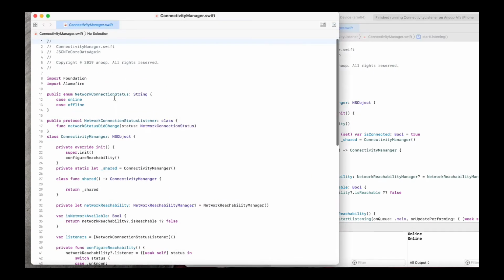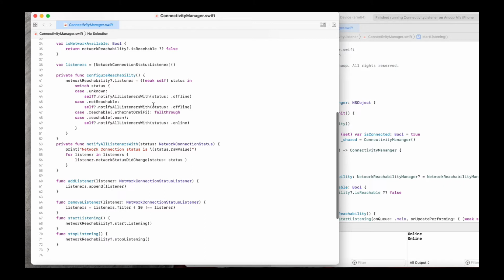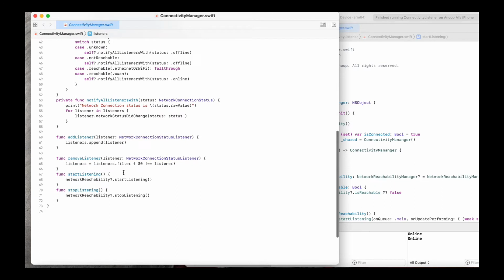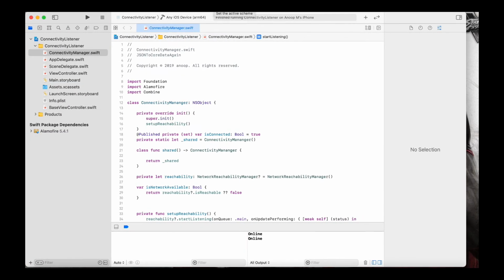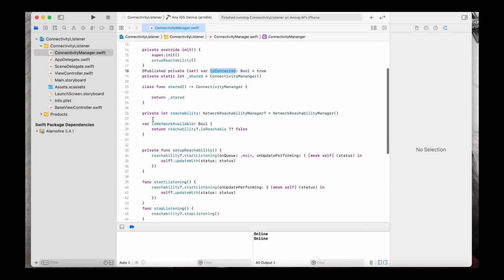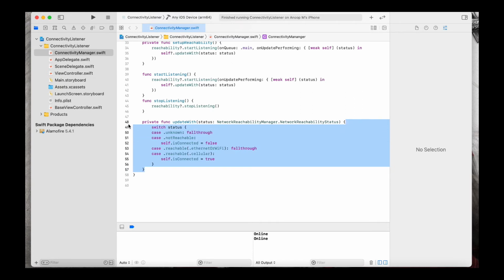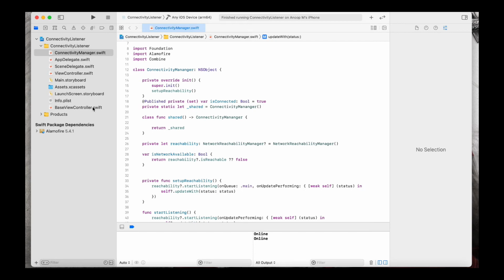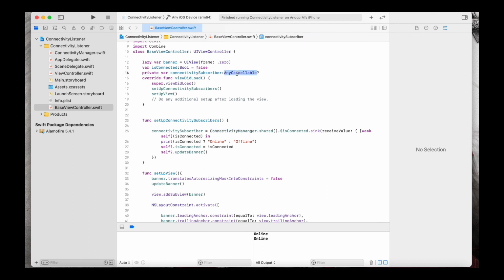iOS: Handling network changes using Alamofire and Combine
A sample app to showcase how you can use combine to broadcast connectivity changes across your applications.